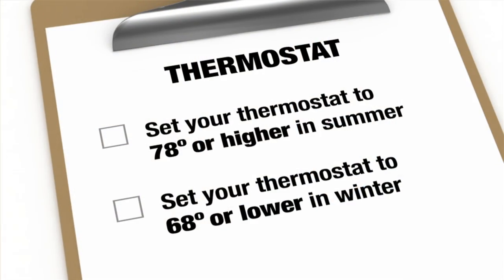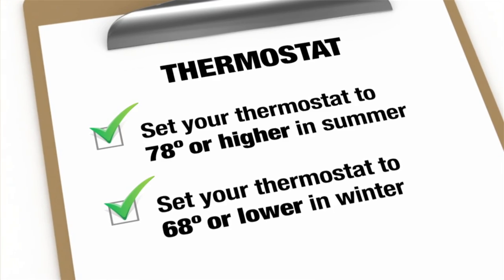Together We Save Around the Home - Using Your Programmable Thermostat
Together We Save around the home. Learn how you can save energy and money using your programmable thermostat